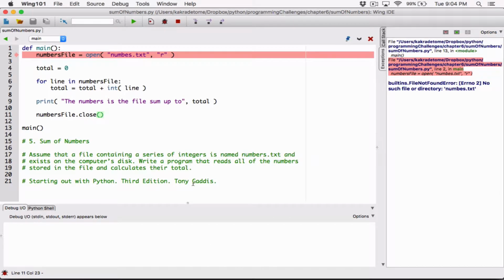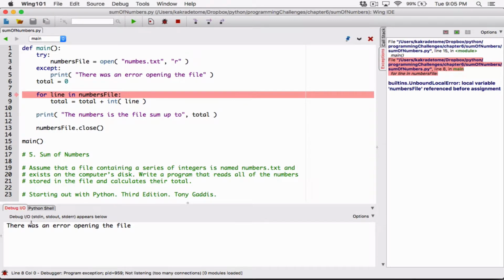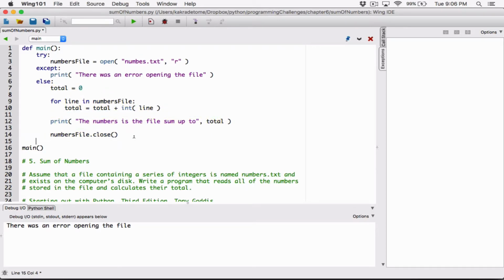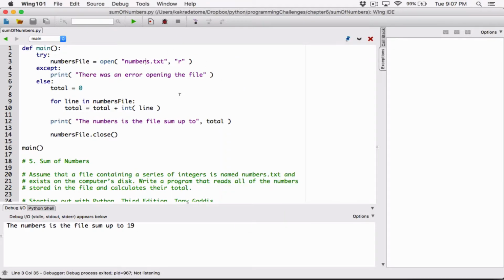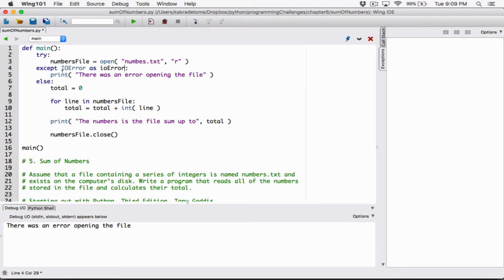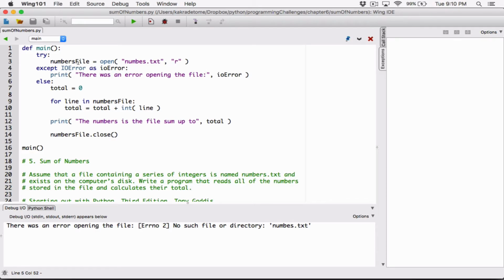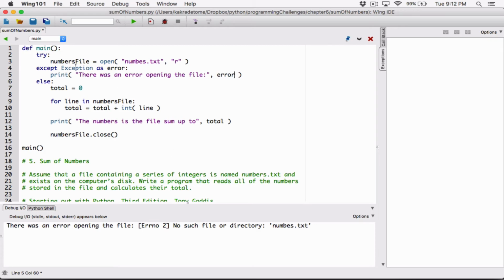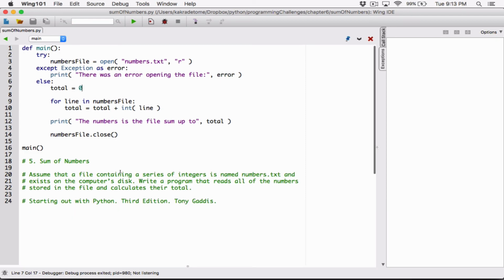6.5. (Part 3) Sum of Numbers - Python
Starting out with Python, Third Edition, Tony Gaddis
Chapter 6
Programming Challenges
5. Sum of Numbers

Assume that a file containing a series of integers is named numbers.txt and exists on the computer’s disk. Write a program that reads all of the numbers stored in the file and calculates their total.